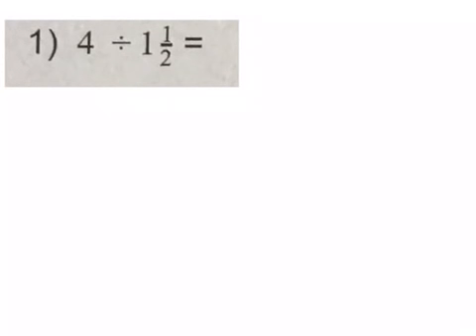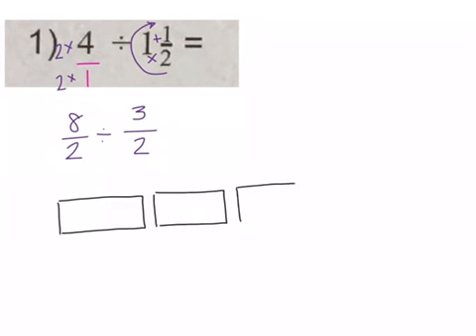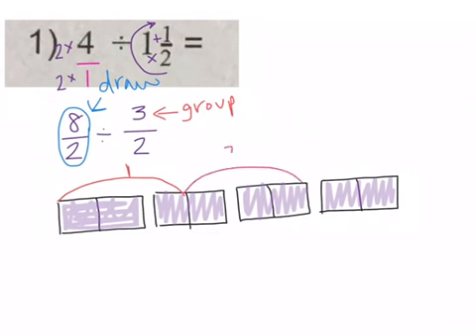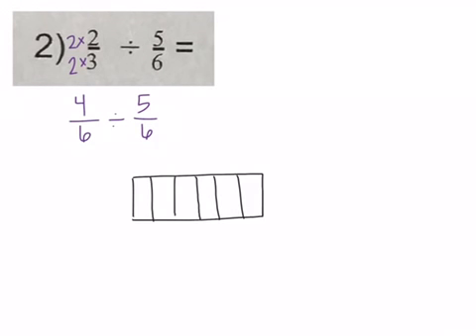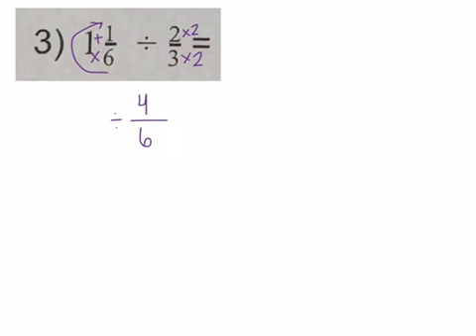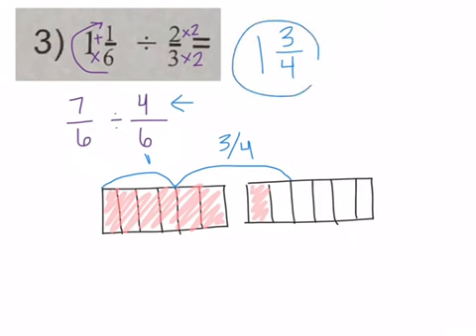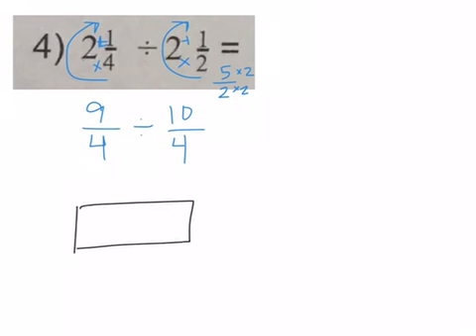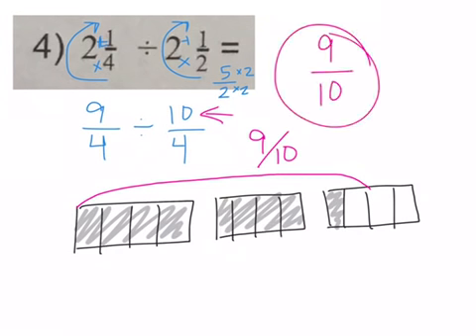Modeling Fraction Division with Mixed Numbers